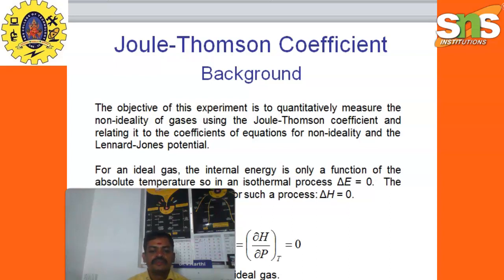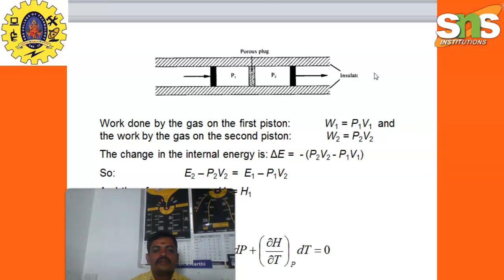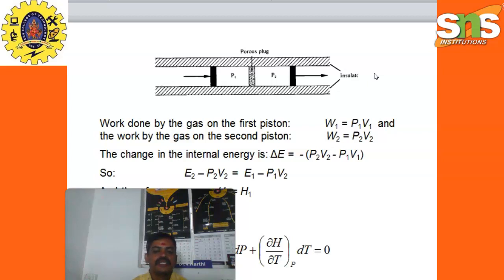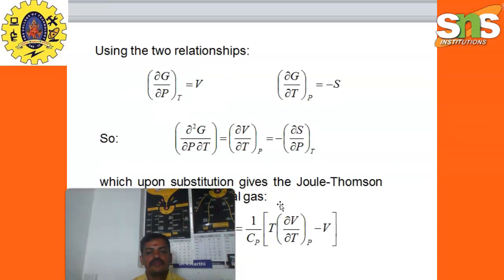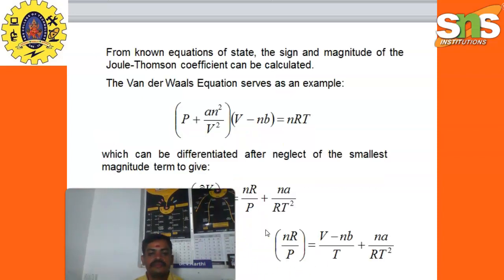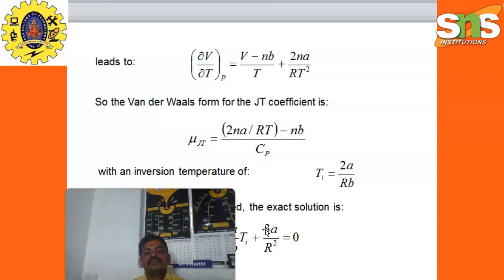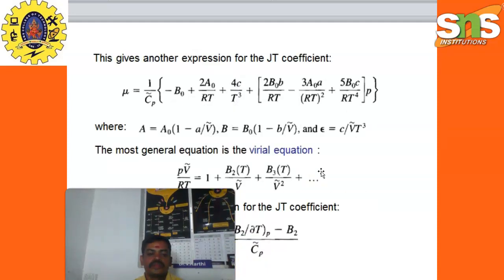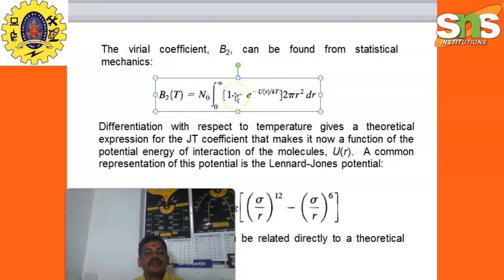joule-thomson coefficient equations.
Here we are interested in how the temperature changes with pressure in an experiment in which the enthalpy is constant. That is, we want to derive the Joule-Thomson coefficient, µ = (∂T/∂P)H